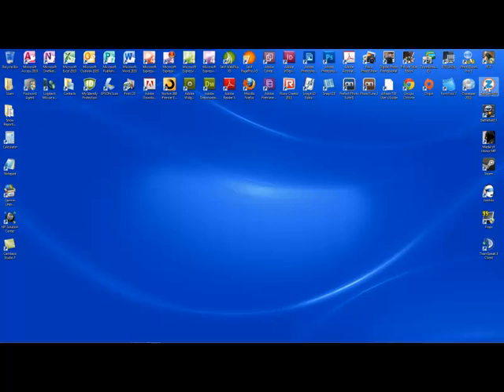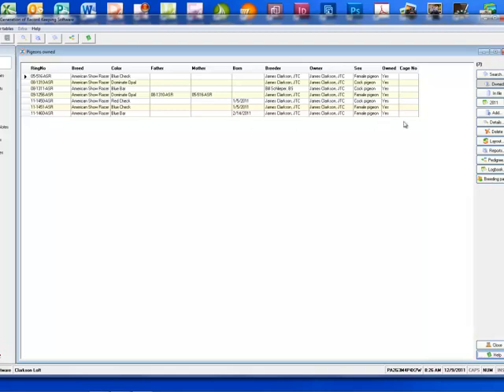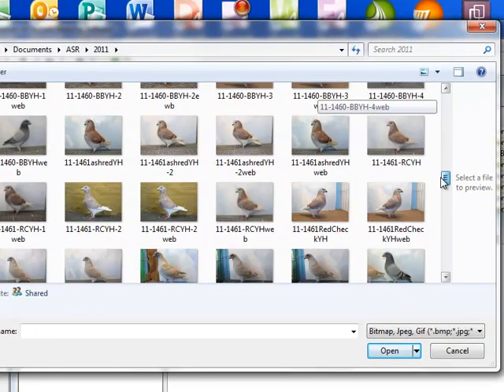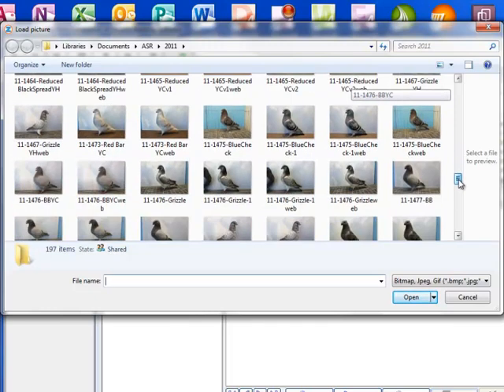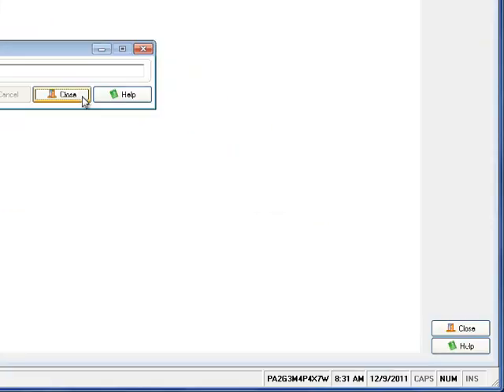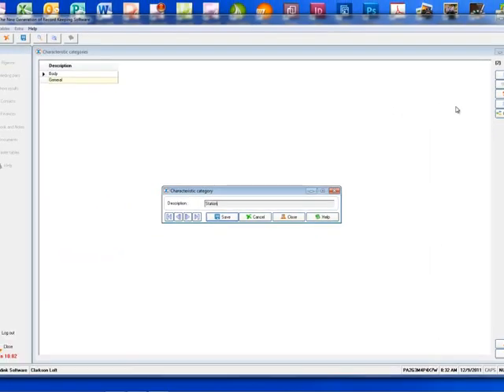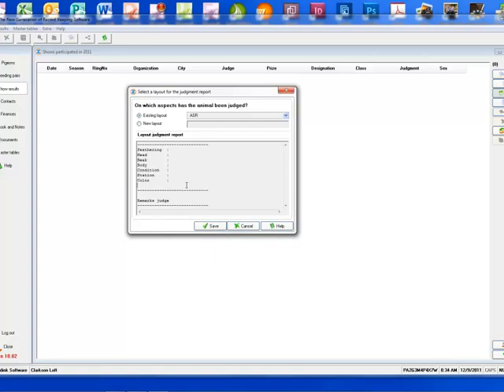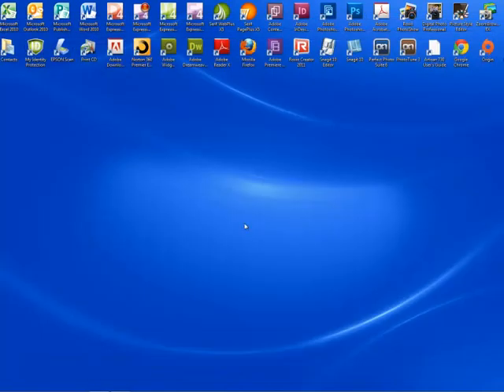Zooeasy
Saving your bird information in Zooeasy